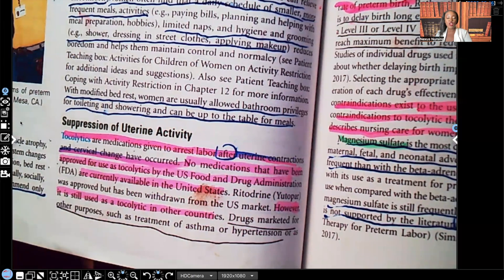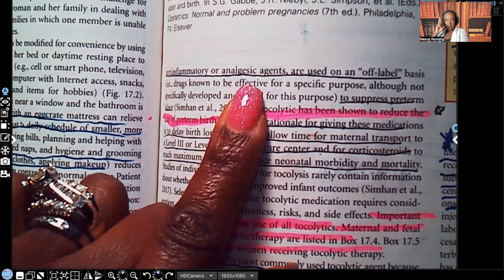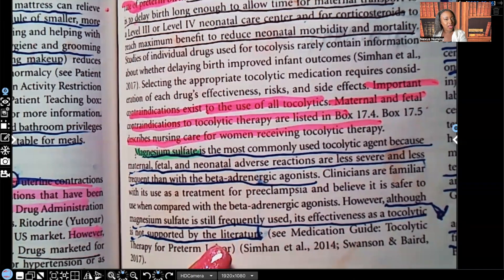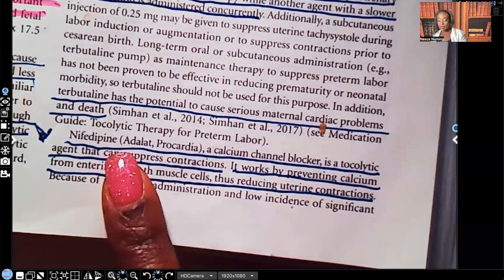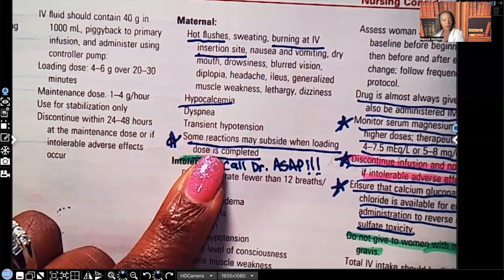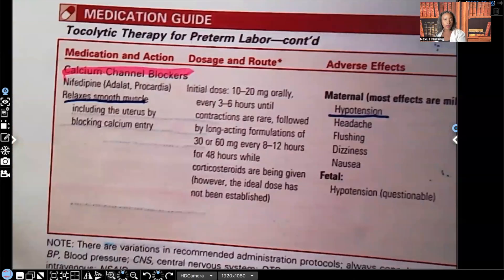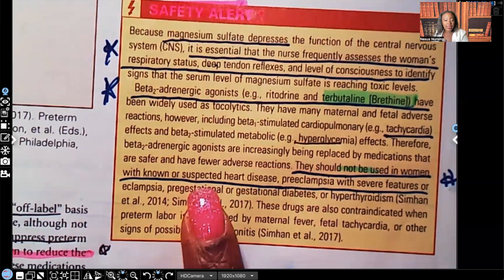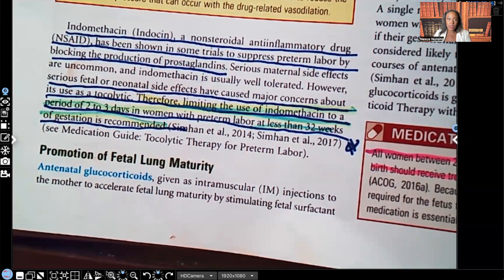Tocolytic Therapy in Nursing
In this maternity video, you will learn about the different tocolytic therapy medications, adverse effects, nursing interventions, and patient teachings. This is a great nursing review for exams such as NCLEX, ATI nursing, and HESI nursing.